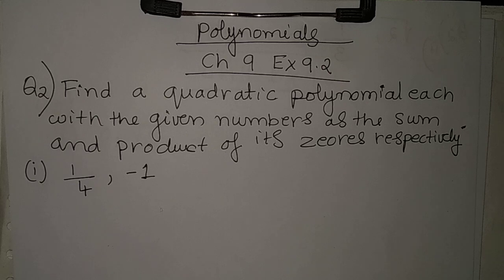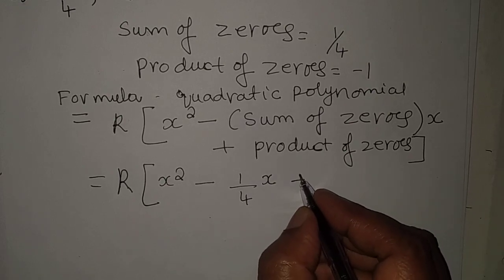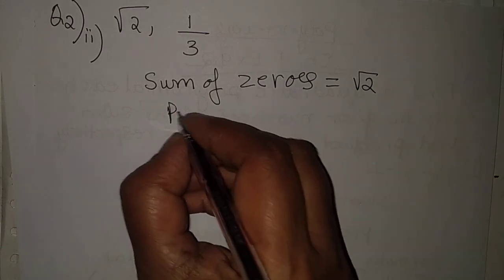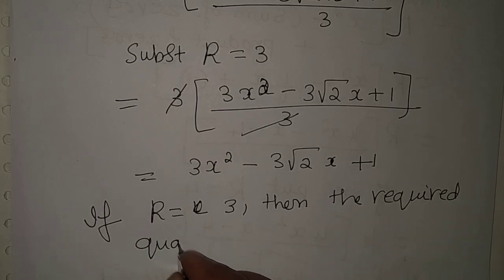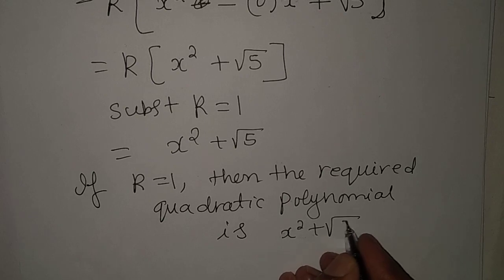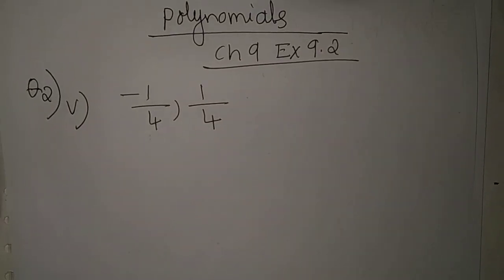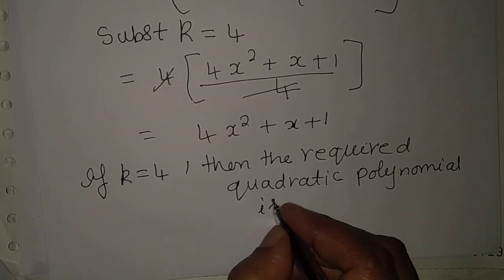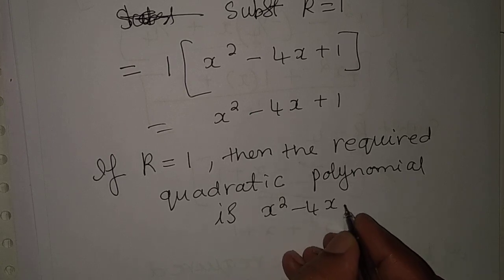Polynomials Ch 9 Ex 9.2 Q2(i, ii, iii)@Yashmathscomputerclass